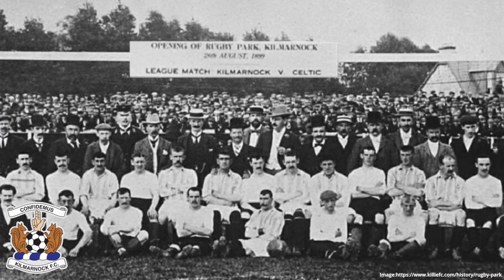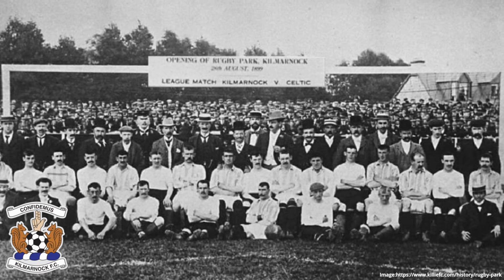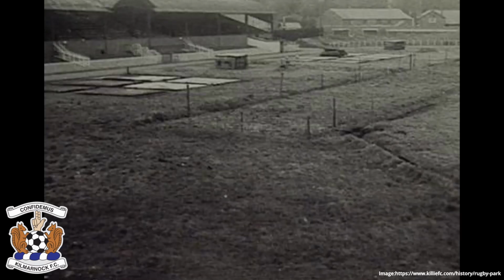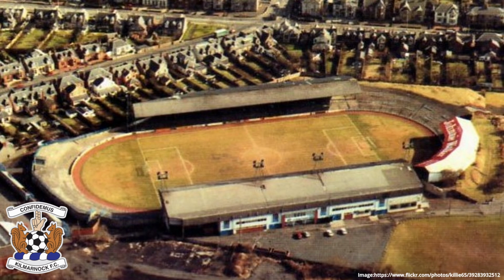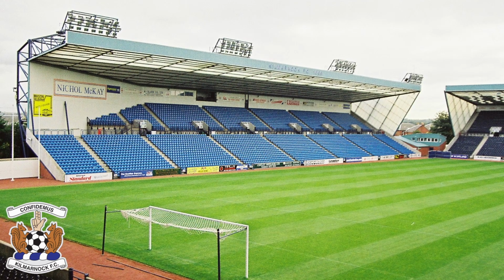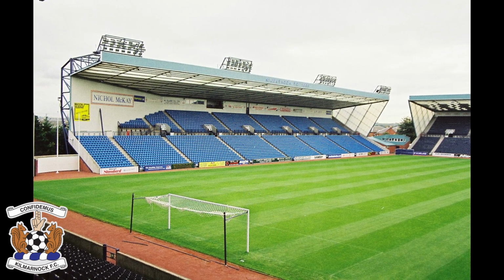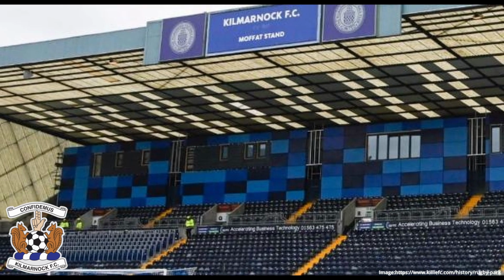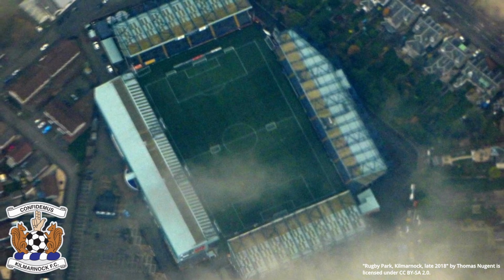A History of Scottish Football Grounds | Rugby Park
Hello! In this video I explore the History of Rugby Park! The home of Kilmarnock FC! I hope you enjoy the video!